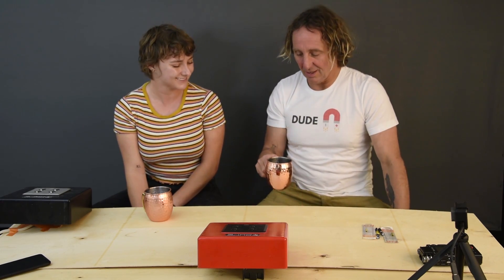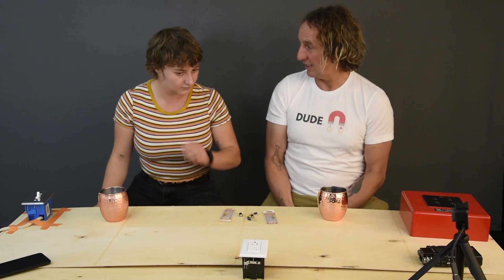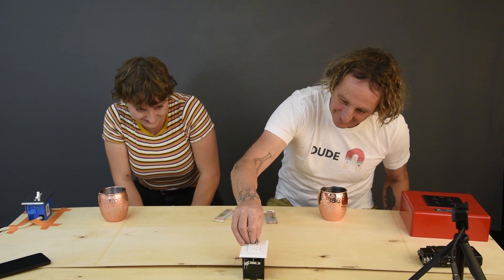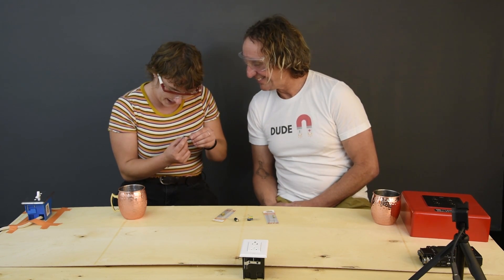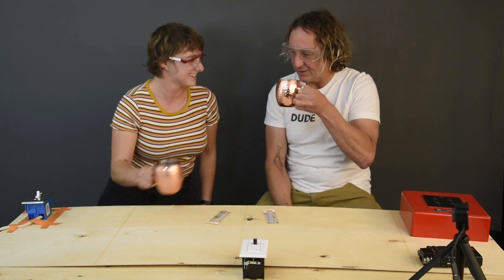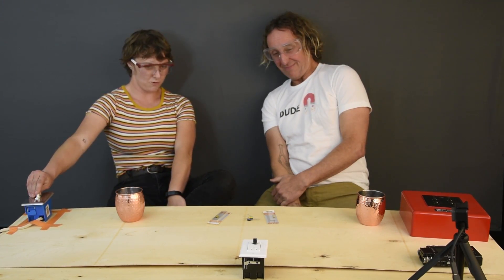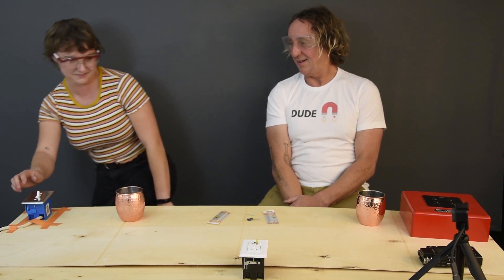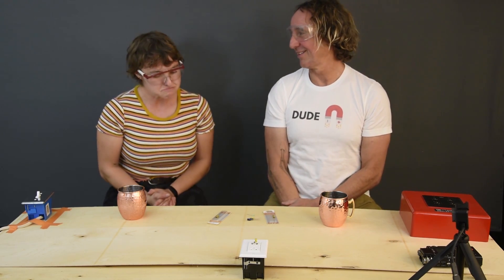Dont Try This at Home - Testing Capacitors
Sammy and I test some electronic components for their stability at high voltages

00:00 Intro
01:34 Setup description
02:42 Test #1 10 volt 100uF capacitor test
03:42 Test #2 50 volt 10uF capacitor test
04:37 Background of the capacitor test
05:55 Test #3 15 volt 50uF capacitor test
07:02 LED test attempt 1
07:35 LED test attempt 2
08:05 Outro